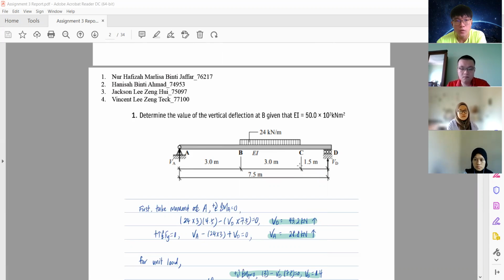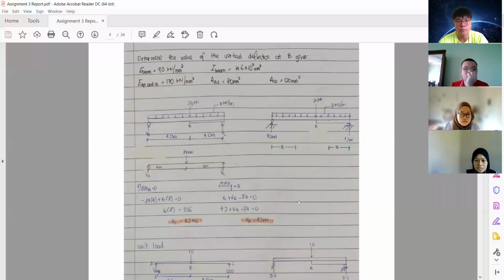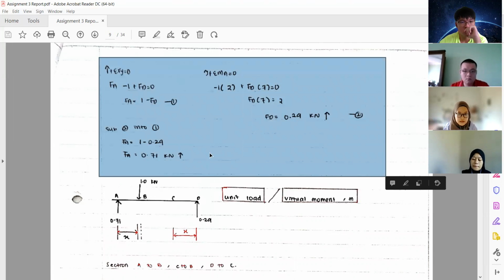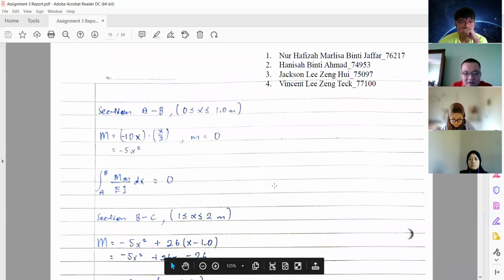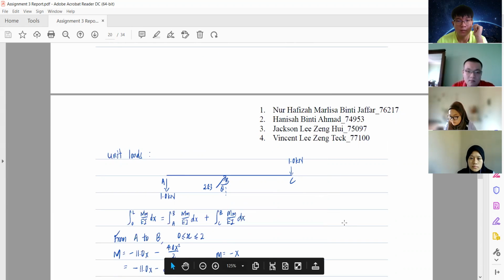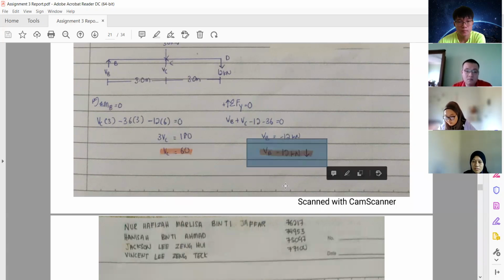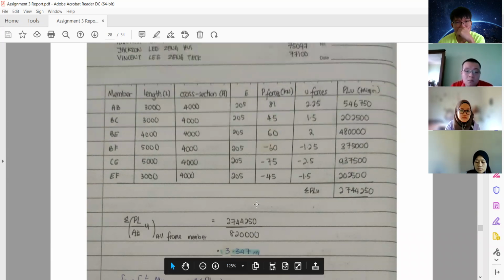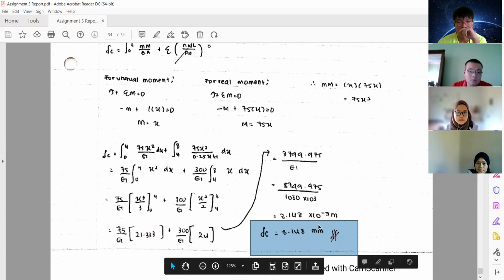Assignment 3 Group 8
Hi, we are from group 8, in this video, we explain about the method and the steps that we solve the questions.
1. Nur Hafizah Marlisa Binti Jaffar_76217
2. Hanisah Binti Ahmad_74953
3. Jackson Lee Zeng Hui_75097
4. Vincent Lee Zeng Teck_77100